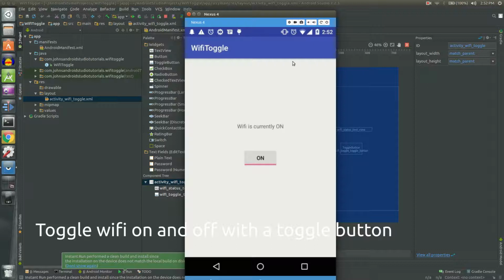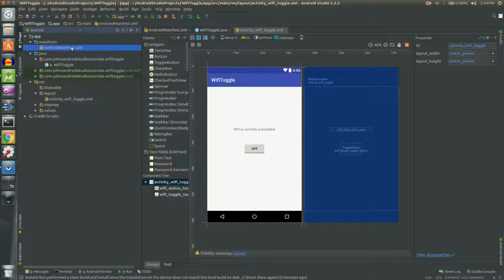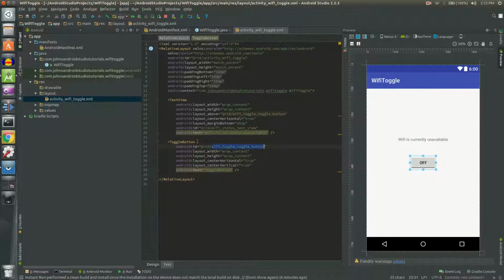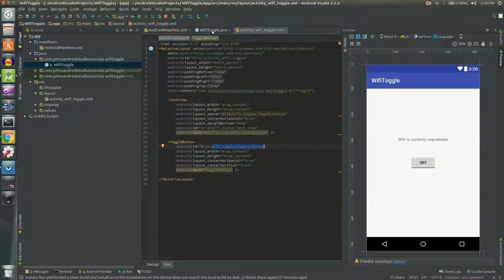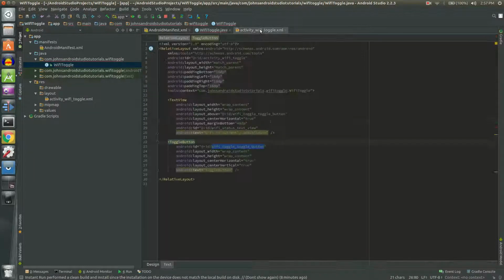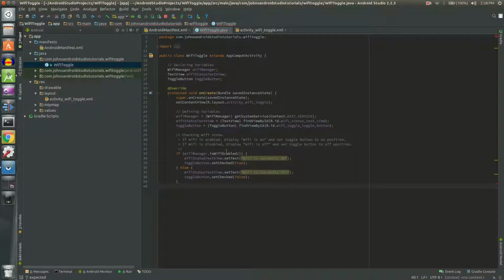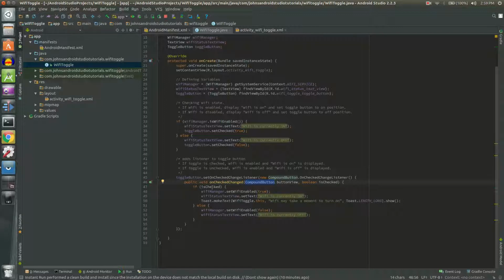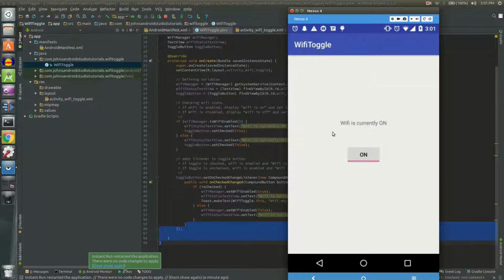How to toggle wifi on/off with toggle button Android Studio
In this video I am going to show you how to:
turn wifi on or off with a toggle button in Android Studio. To do this we are going to use permissions, java, wifi managers, toast, text views, toggle buttons, check listeners, xml, and layouts.
in Android Studio Version 2.2.0
Link to GitHub Repository containing the code used in this video:
ABOUT:
Ever wanted to make android apps? Now is your chance to learn from my Android Studio tutorial videos.

I started this youtube channel in 2015. I set out with the goal of producing quick, but informational videos that only contain information relevant to the topic at hand. I wanted to set up a channel where new and even experienced programmers could search for whatever they are working on, and they would find a short, quick, and accurate video that pertains to their needs.

What does all this mean? Well basically when you find yourself watching one of my tutorial videos, you can relax knowing that you will only see and hear content directly relating to the topic you are currently pursuing. That means no long lengthy intros, no listening to someone go off about random things in their youtube channel that you couldn't careless about. It means I will get right to the point. It means the video will be quick in an effort to show my respect for your time, and that I want you to be satisfied with you have viewed.

Even though I am only Android Studio for these tutorials, you should still be able to follow along for the most part in other programs like eclipse.
INTERACTION:
Are you struggling? Is there a little problem that you just cant figure out? Well I'm here to help!

You can also leave feedback, suggestions, video ideas, and whatever else you may need.